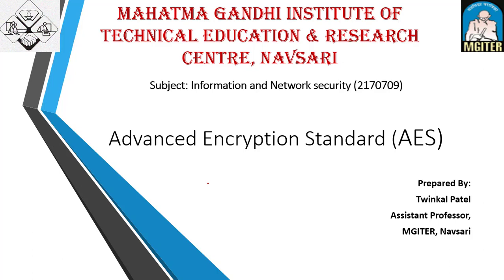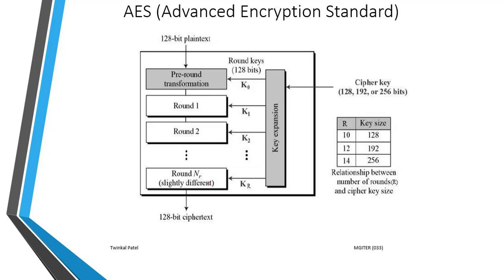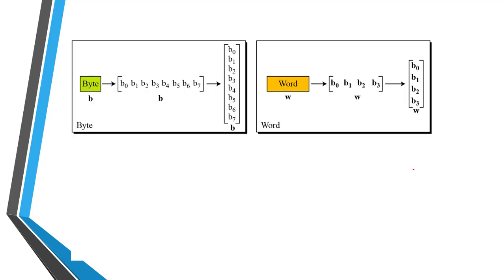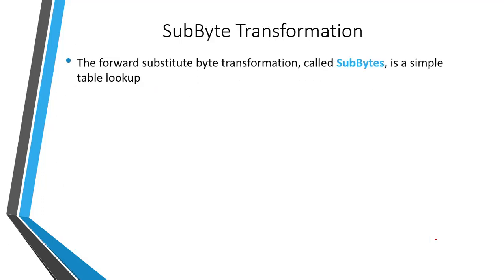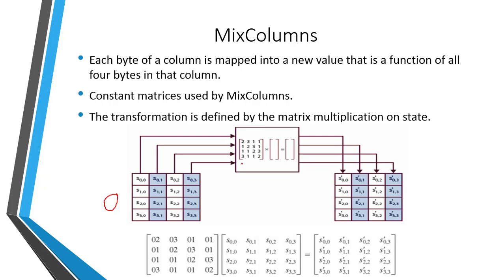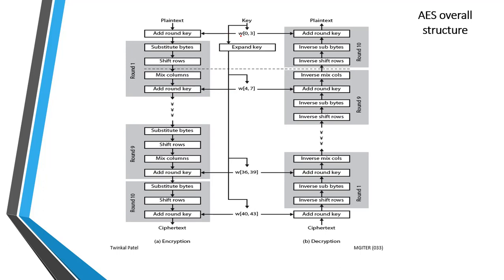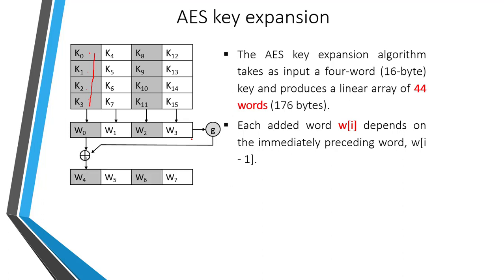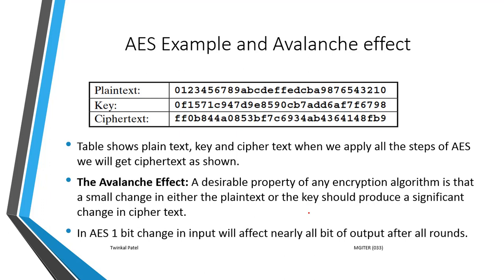INS: Unit-2 Advanced Encryption Standard (AES)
AES Introduction
encryption in AES
SubByte Transformation
Shif rows
Mix Columns
Add round key
Key Expansion in AES
Avalanche effect in AES